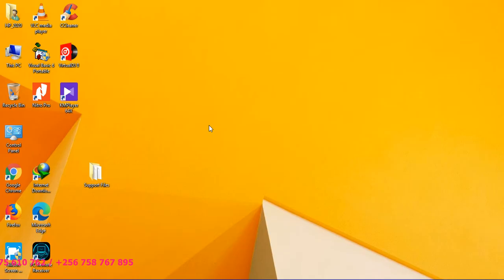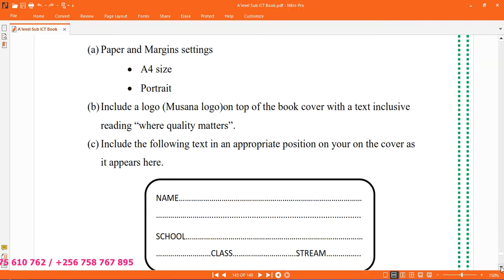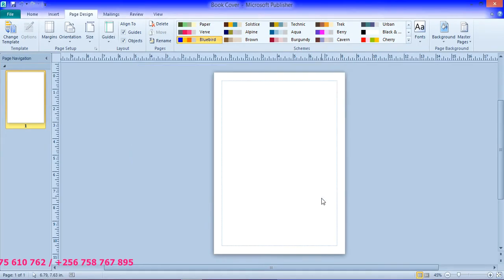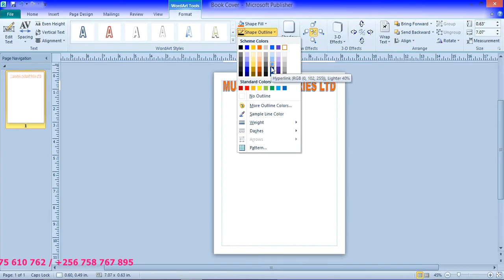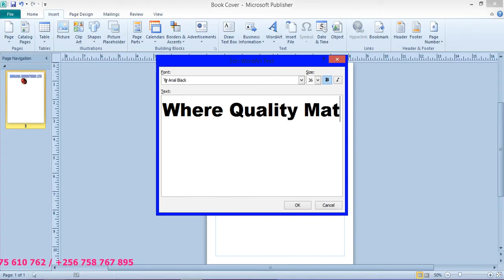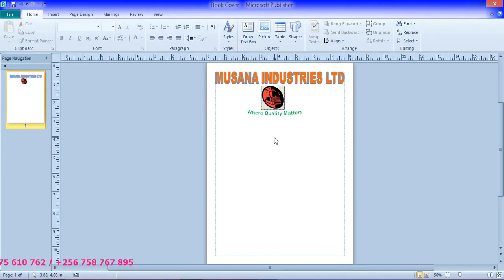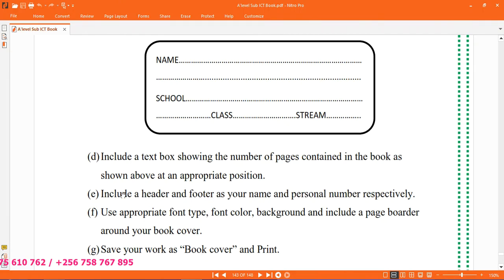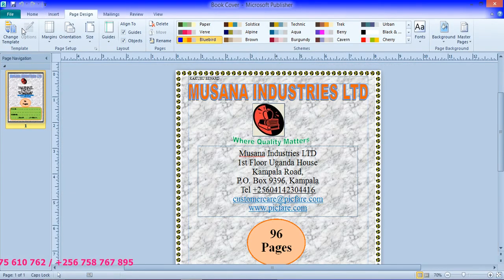Crafting Captivating Book Covers | Desktop Publishing Tutorial - Lesson 1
Welcome to Lesson 1 of our Desktop Publishing tutorial series. In this tutorial, we'll guide you through the process of designing eye-catching book covers. Learn essential design techniques to create covers that entice readers and convey the essence of your literary work. Whether you're an author, a graphic designer, or simply interested in the art of design, this lesson will equip you with the skills to produce book covers that leave a lasting impact. Join us to dive into the world of book cover design and enhance your visual storytelling.

More Video Lessons on Desktop Publishing By Kakuru Benard